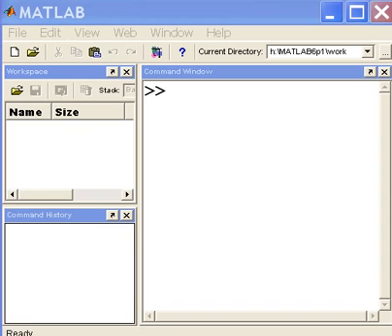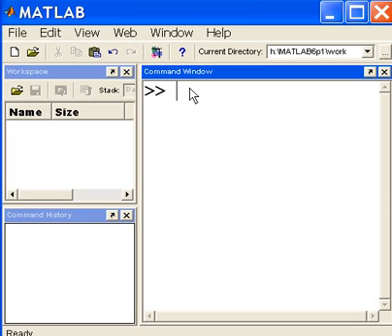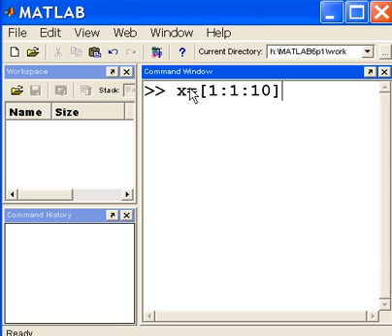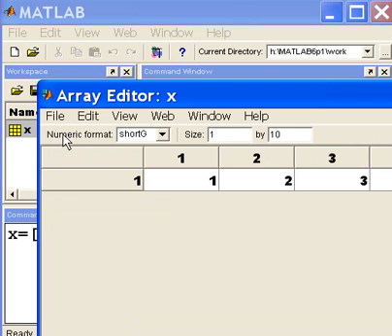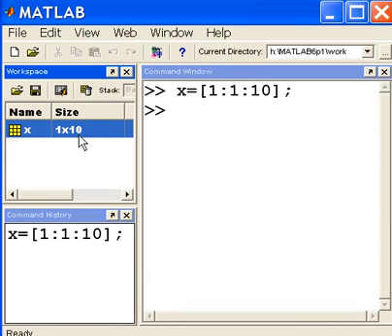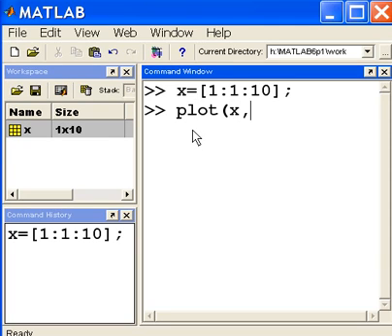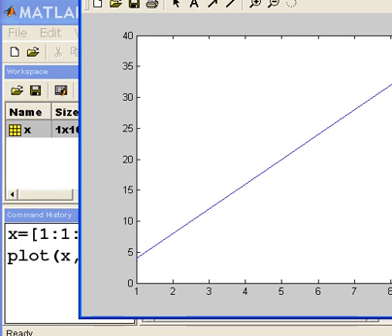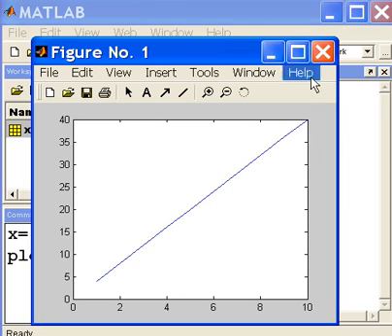Matlab Basics 06 Plot a Straight Line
How to plot a simple straight line.